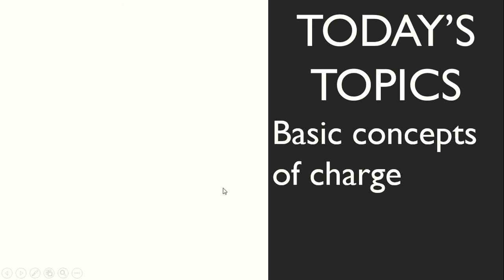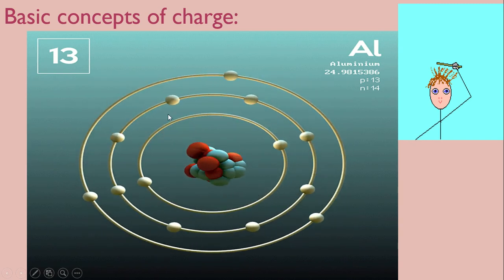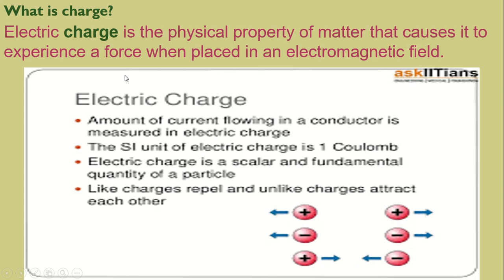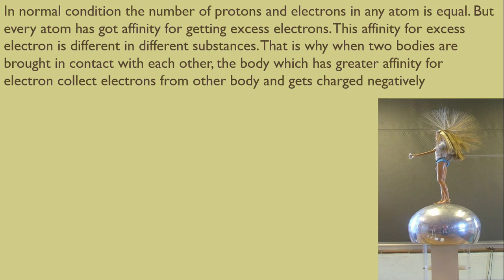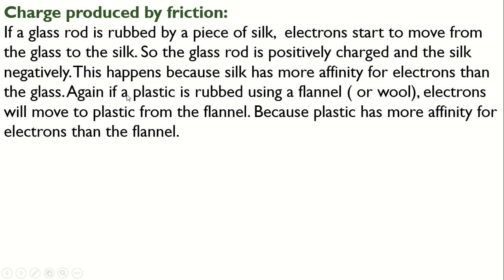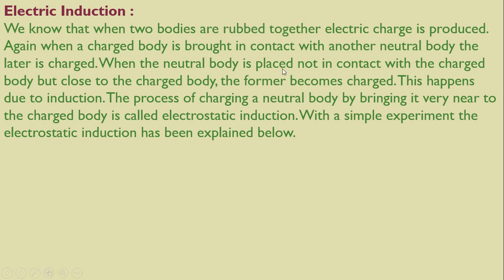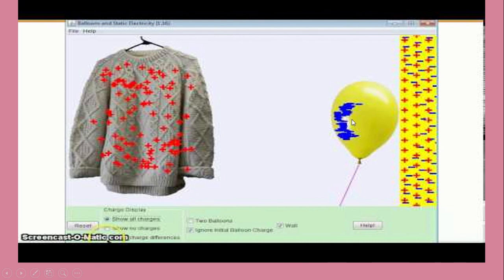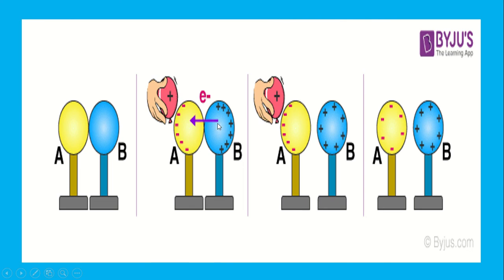class X Chapter 10 static Electricity 1st Lecture